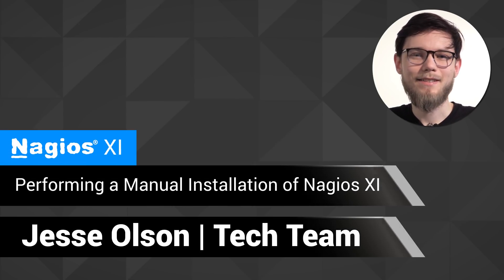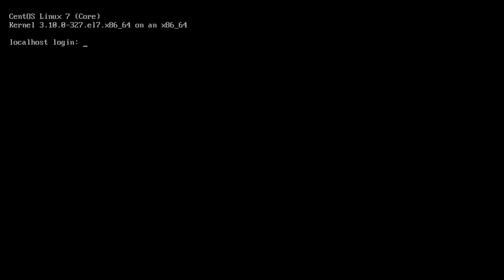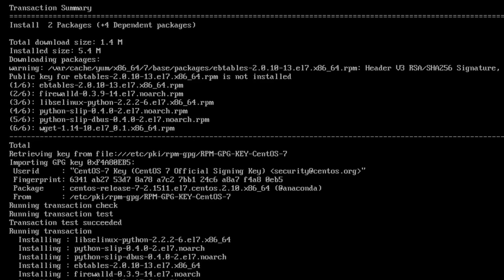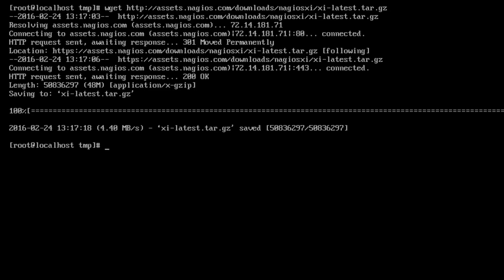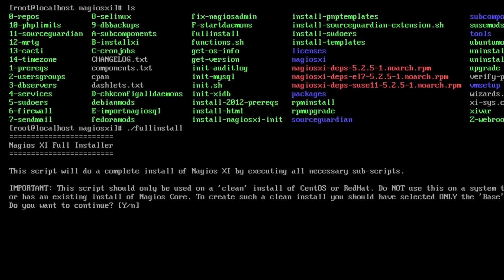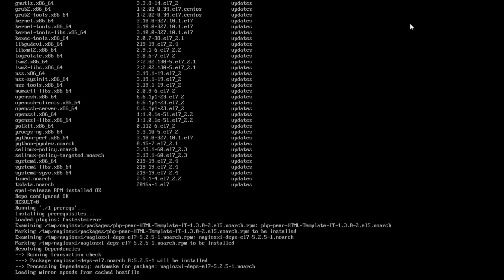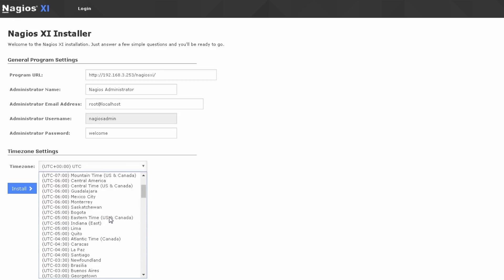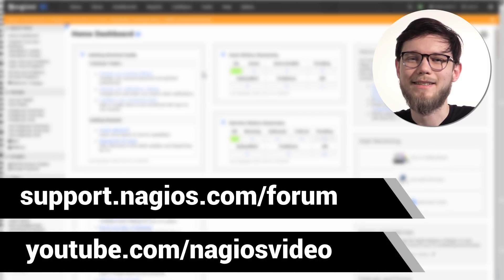Nagios: Manually Installing Nagios XI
In this video, learn how to manually install Nagios XI.

Note: Do not install Nagios XI from a directory that does not allow other users to have read/execute permissions to the installation files.

Make sure to download the Nagios XI installation package to the /tmp directory of the server on